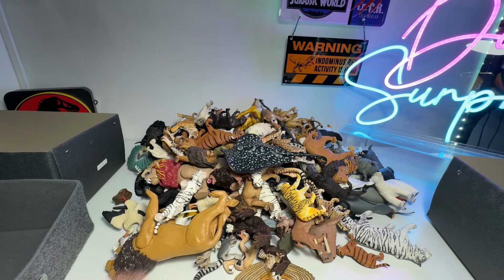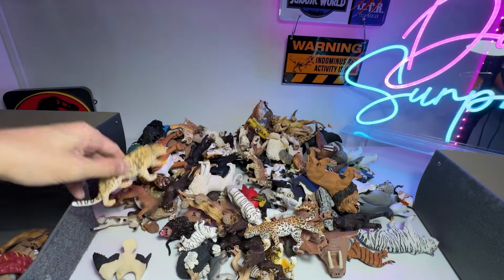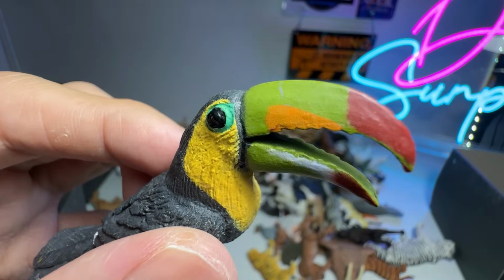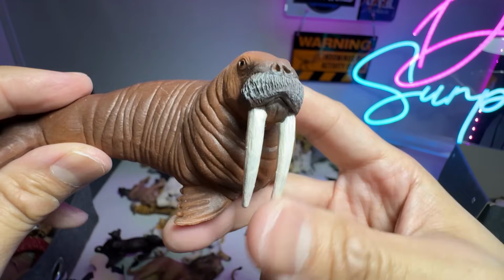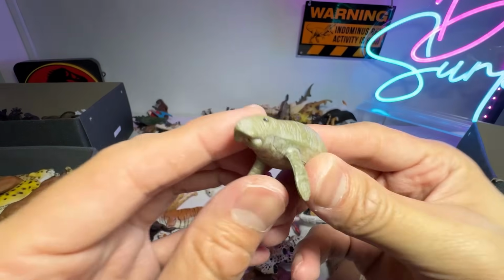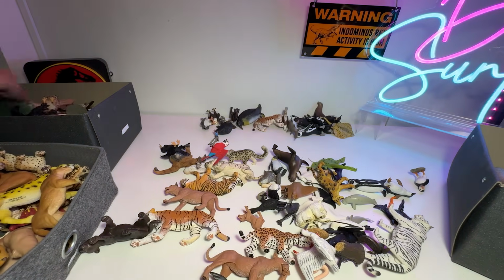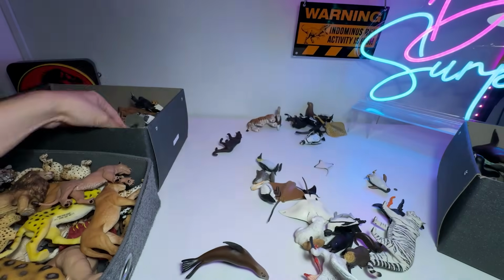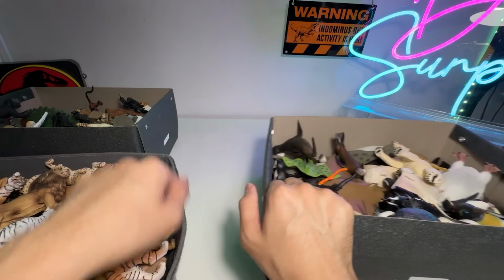200 Sea Animals, Animals, Primates, Birds Toys - Walrus, Seal, Manatee, Dugong, Penguin, Manta Ray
200 Sea Animals, Animals Toys - Walrus, Seal, Manatee, Dugong, Penguin, Manta Ray, Stingray, Lion, Tiger, Peacock, Gorilla, Chimpanzee, Gibbon, Parrot, Birds, and more.